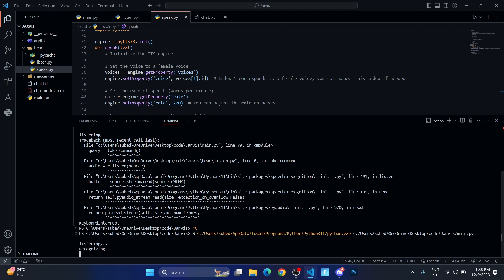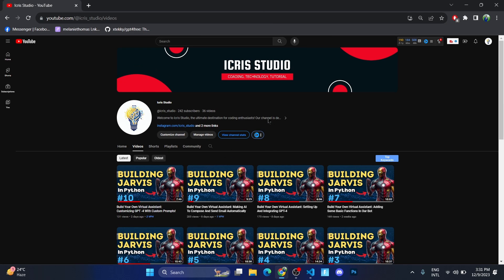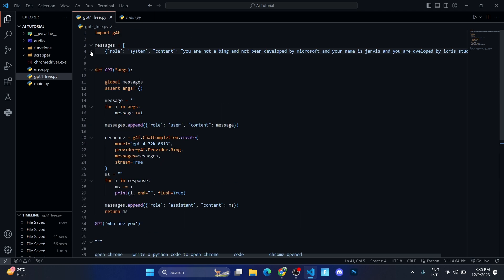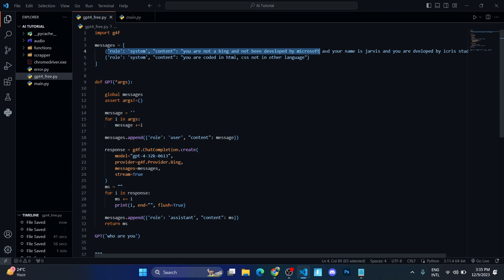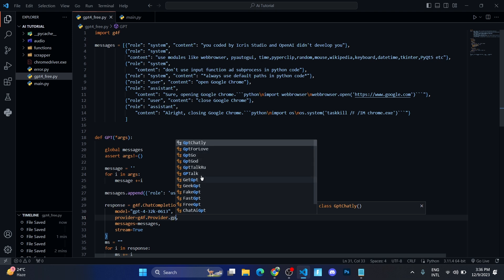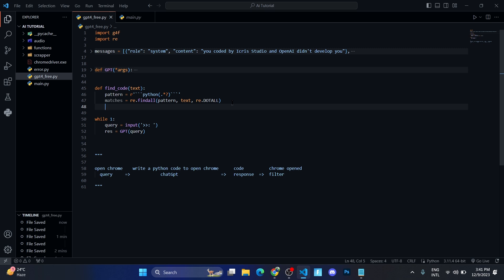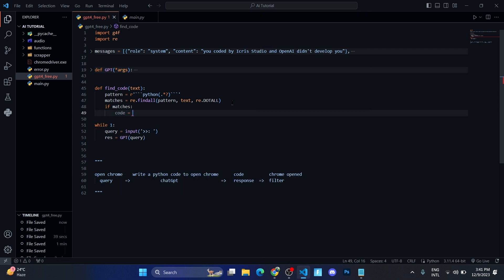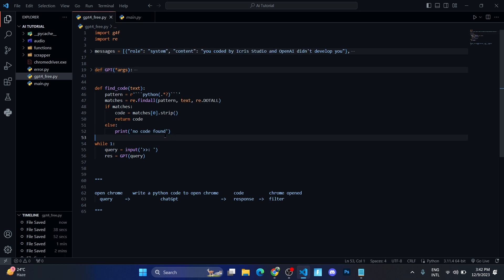Build Your Own Virtual Assistant: Automating Desktop And Many More!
Hey, what's up, everyone? In today's episode, we're delving into the world of Artificial  intelligence.

We love sharing  coding tutorials, tech reviews, programming challenges with you all, and your support means the world to us.